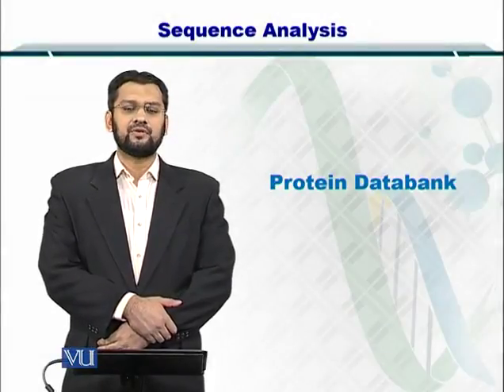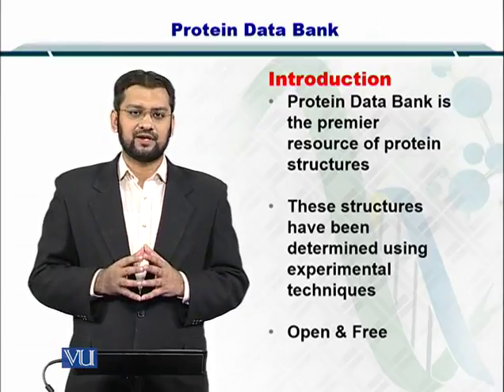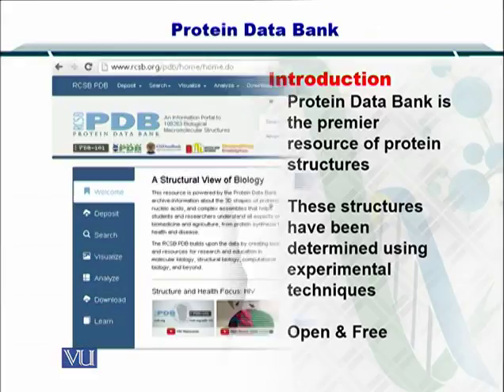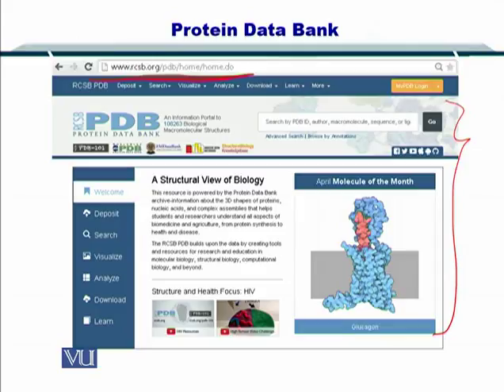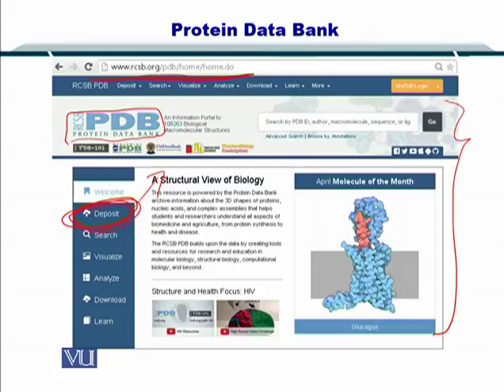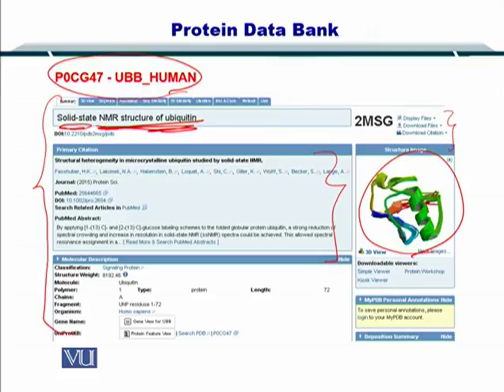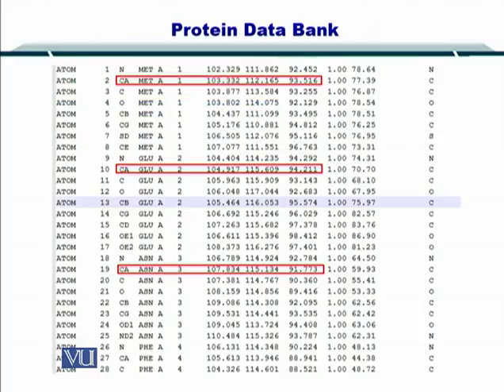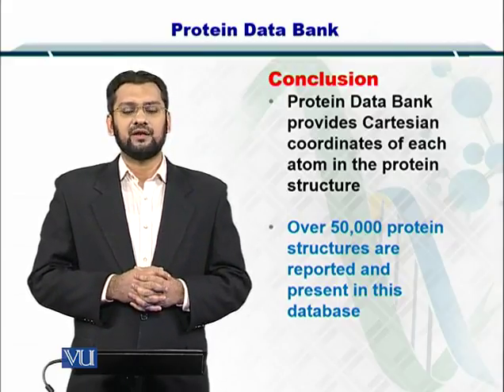Topic 73 (BIF401 - Bioinformatics I)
Course Code: BIF401
Course Name: Bioinformatics I
Instructor: Dr. Safee Ullah
Topic: PROTEIN DATABANK